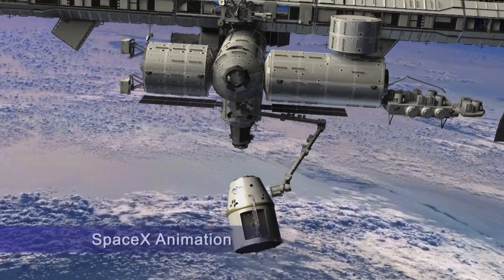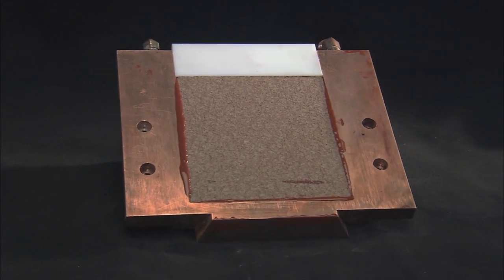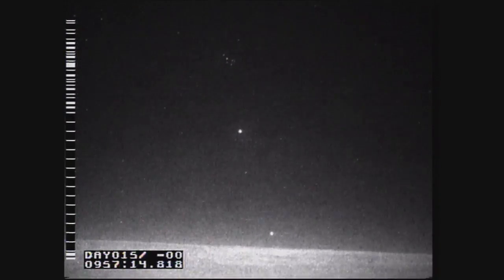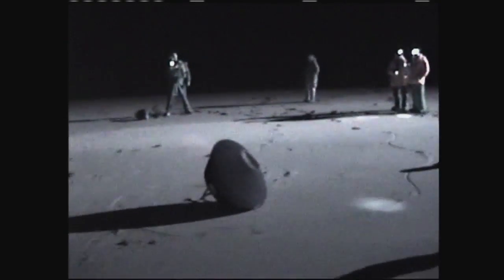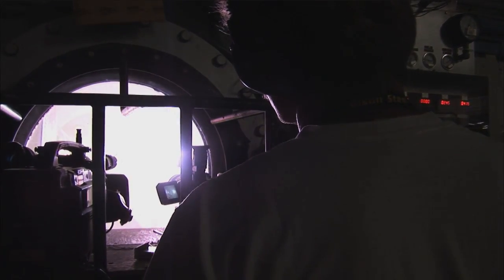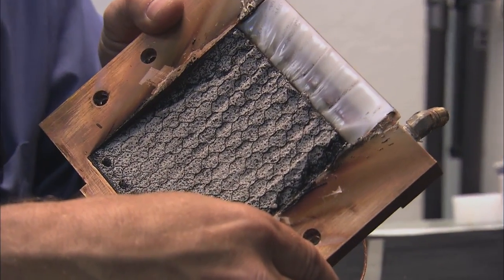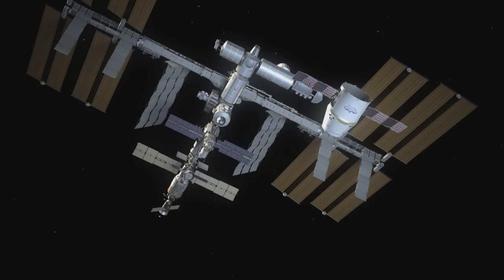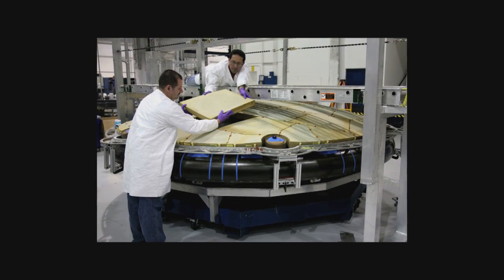NASA Ames Helps SpaceX Develop Dragon's Heat Shield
Space Exploration Technologies (SpaceX) is preparing for its second Commercial Orbital Transportation Services, or COTS, demonstration to show that private industry can build and launch spacecraft on regular cargo resupply missions to the International Space Station.

The Dragon capsule is carrying with 1,000 pounds of cargo for the six-man crew aboard the ISS.  After spending three weeks in space, Dragon will  undock and reenter the Earth's atmosphere.  Unlike other unmanned missions to the station, Dragon is equipped with a heat shield to survive the fiery plunge.

NASA Ames Research Center used it's expertise and unique Arc Jet facilities to help design and develop PICA-X, the lightweight heat shield material aboard Dragon.